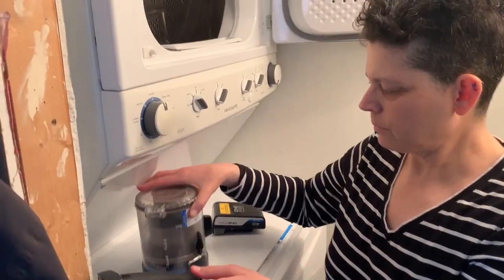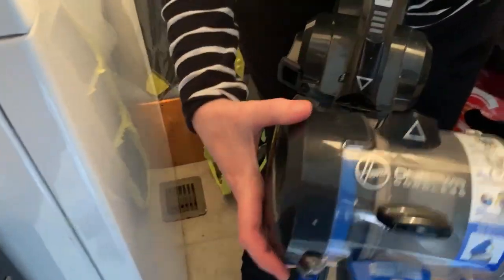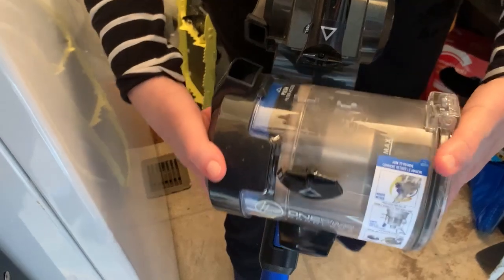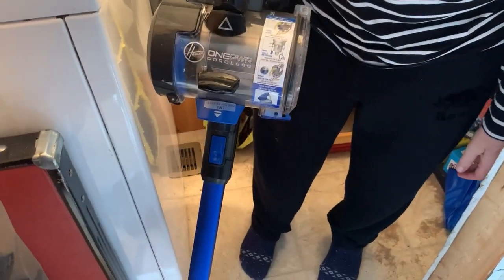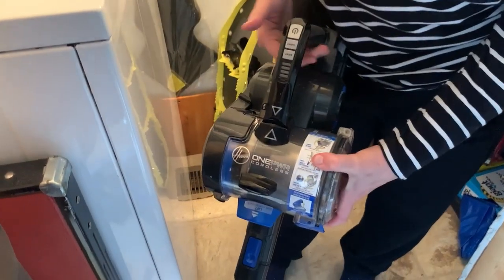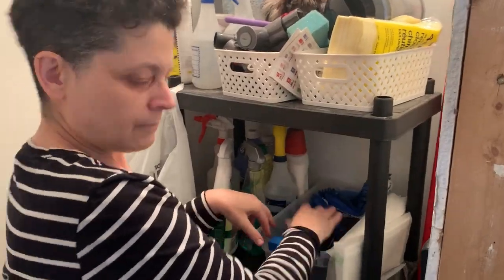Vacuum Cleaner Instructions